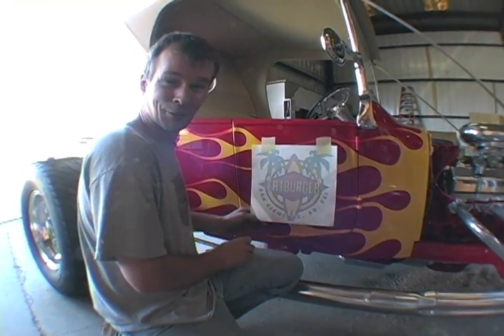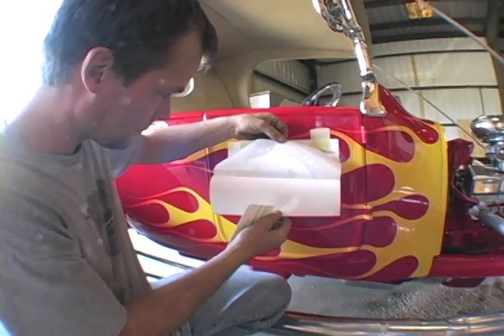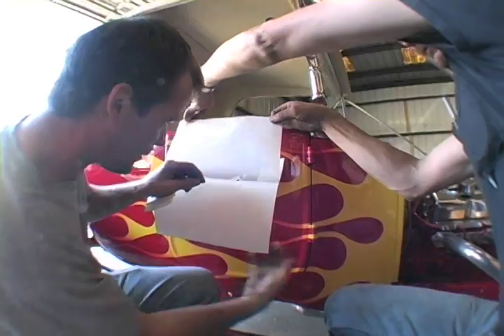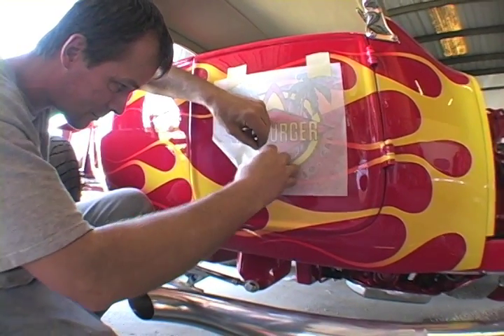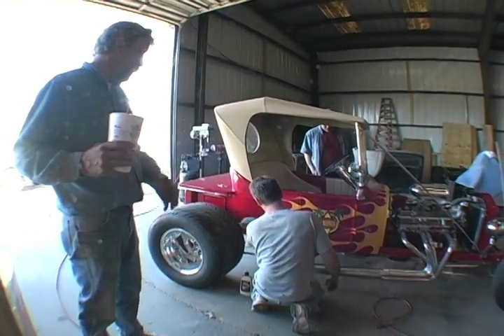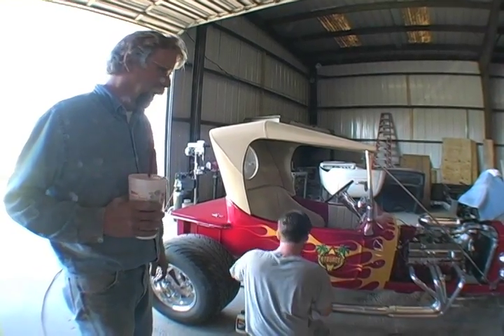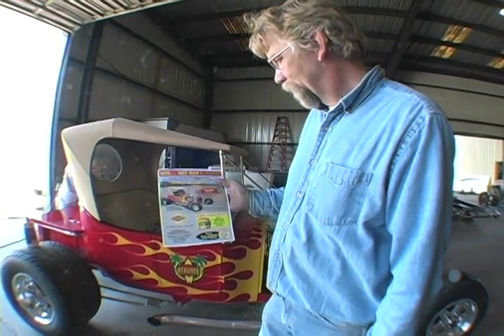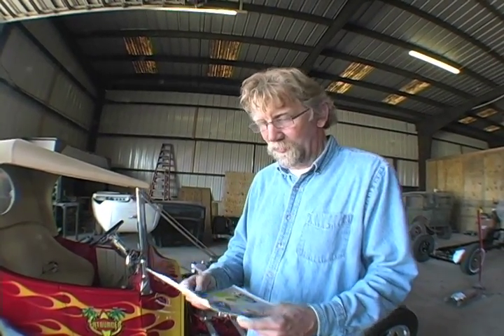The Fatburger tbucket project finished!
Spirit built this tbucket for Fatburger restaurant in California for a raffle give away for the wounded warriors.  We are finishing up the minor details and installing the fatburger vinyl sticker on the tbucket before it leaves.